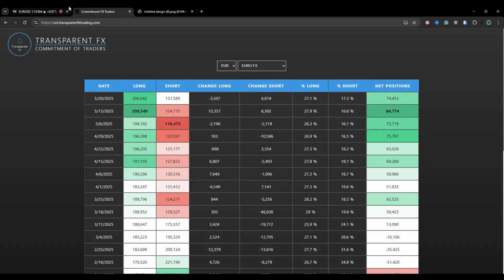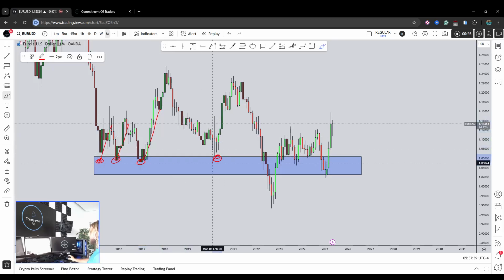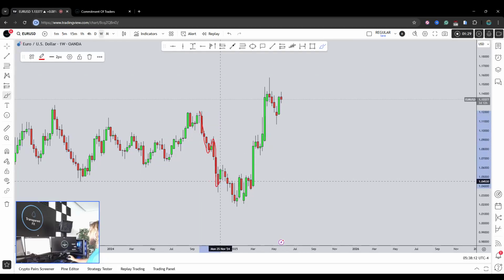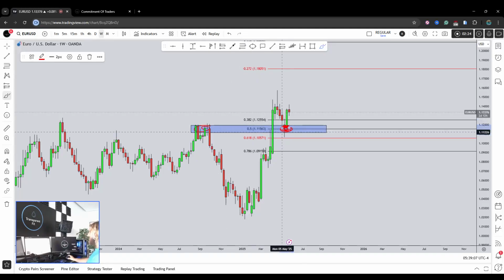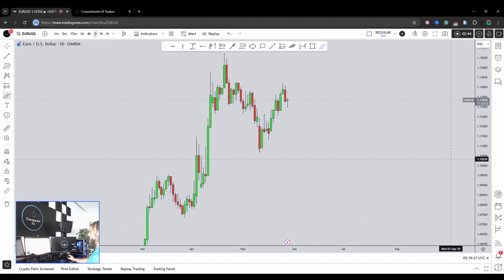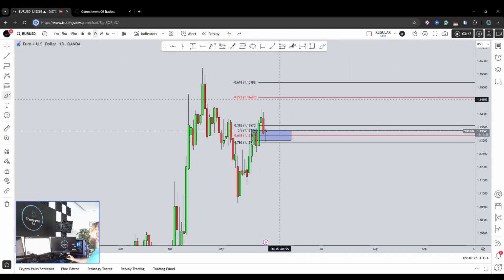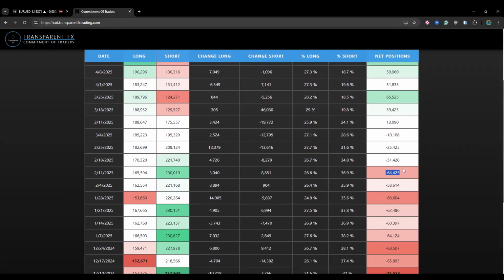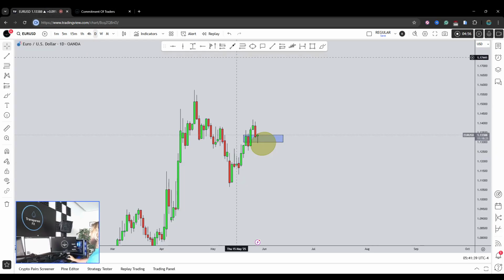EURUSD Analysis Today Technical and Order Flow Analysis !